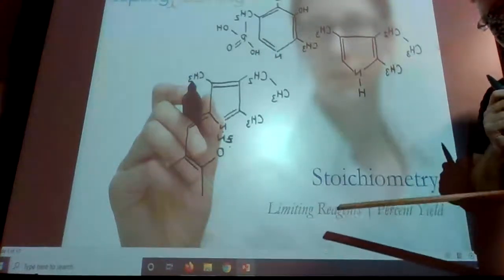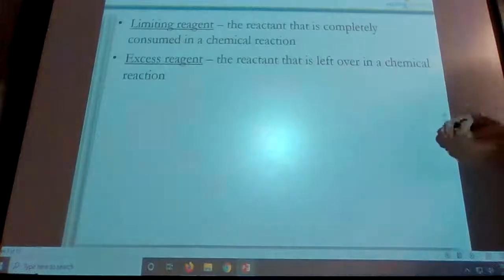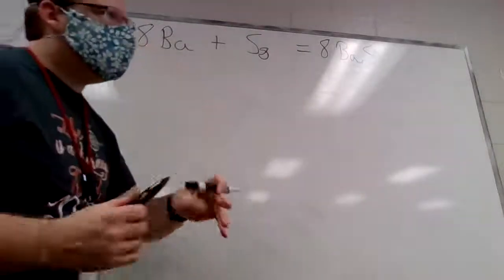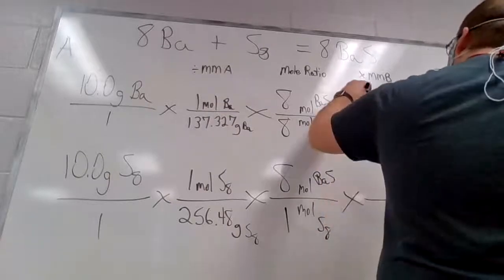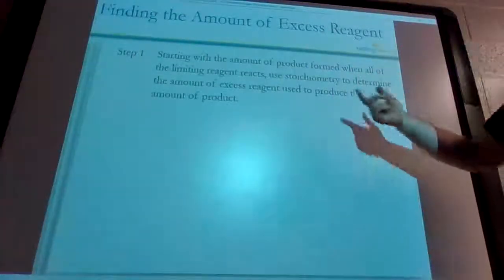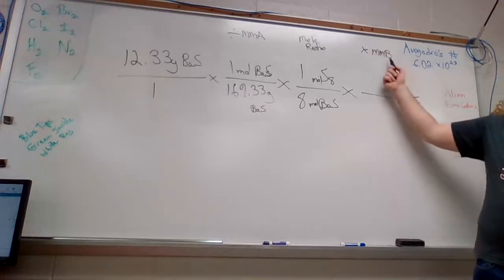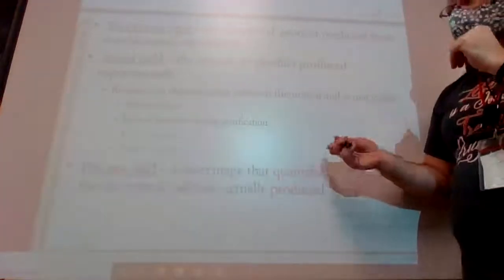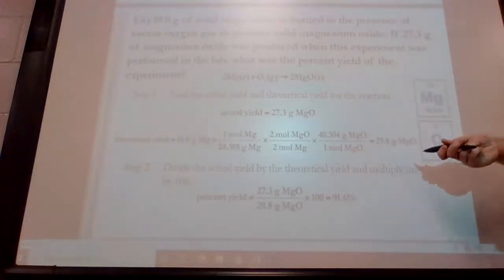Week 5 (4th) - Monday Lecture - Limiting Reagents